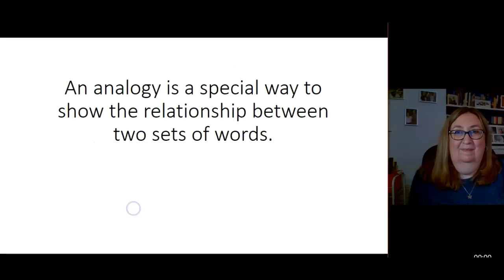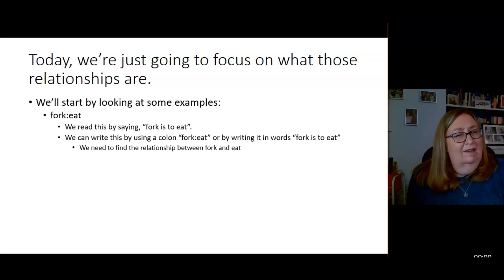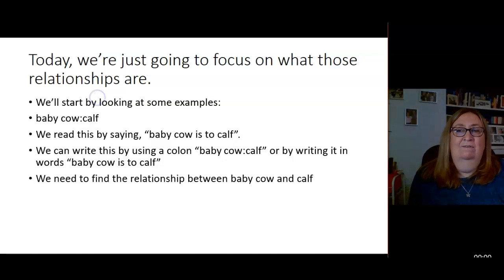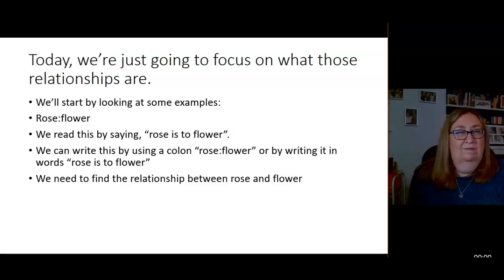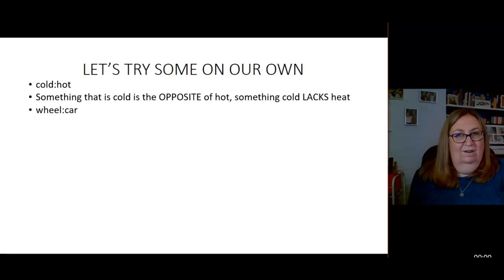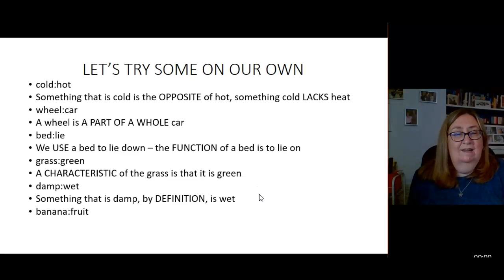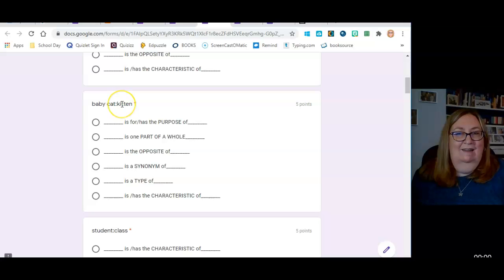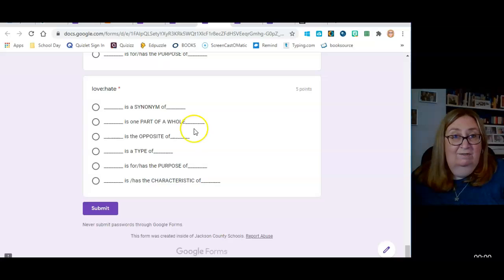Analogies: Finding Relationships